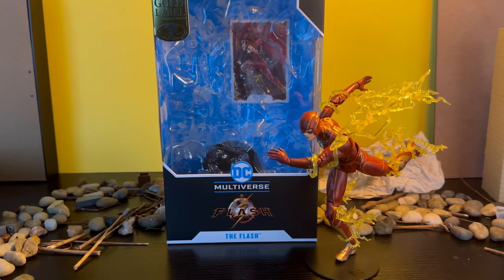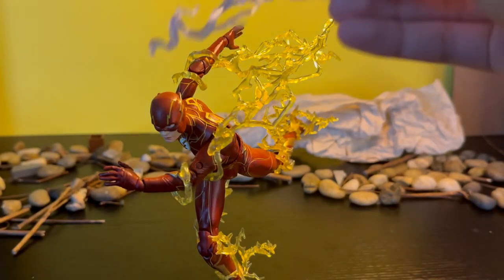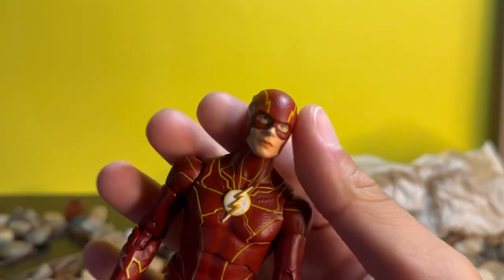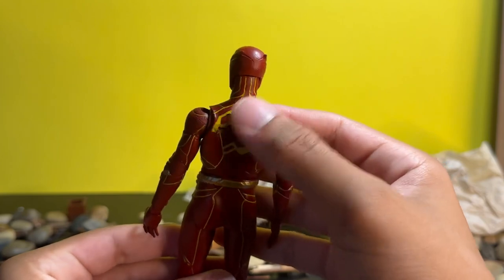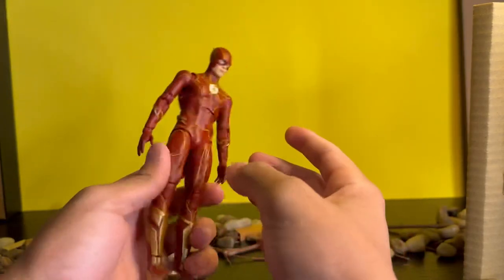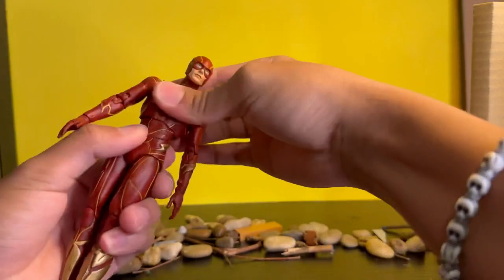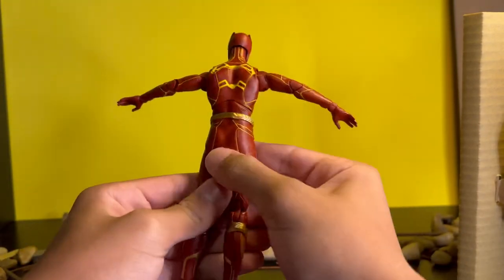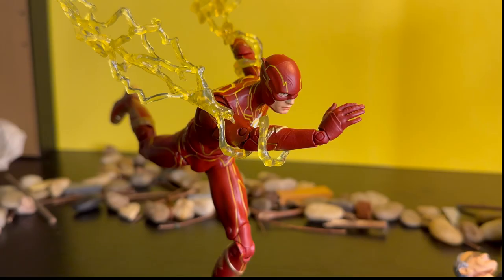DC Multiverse THE FLASH Movie Gold Label Action Figure Review